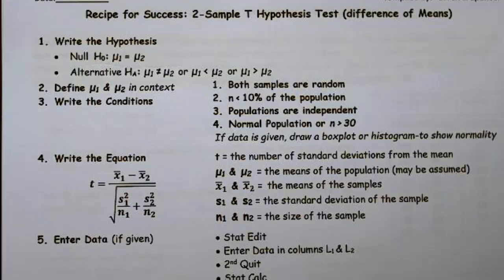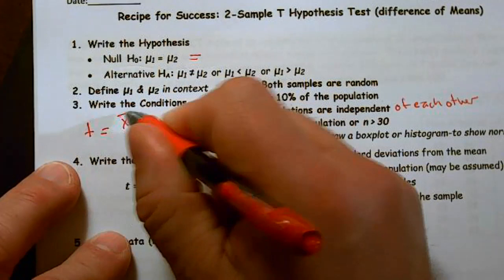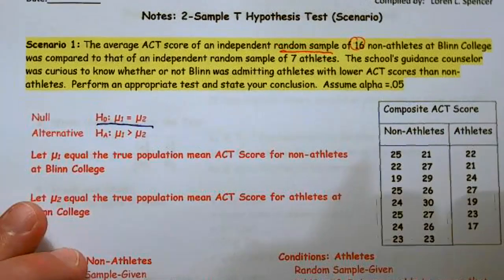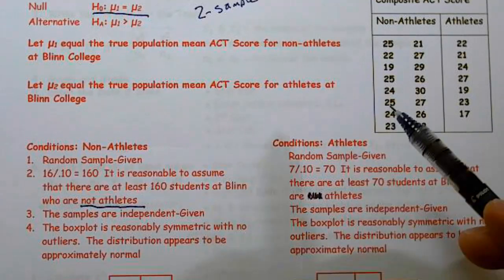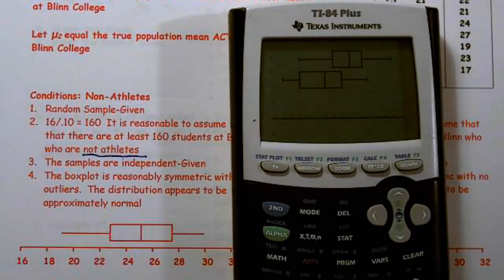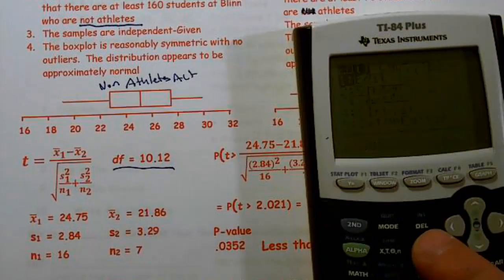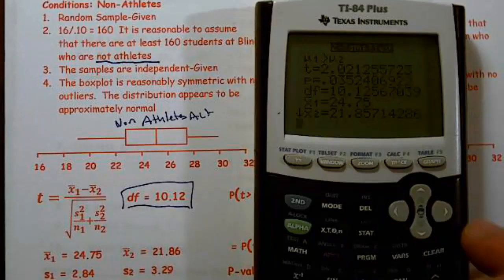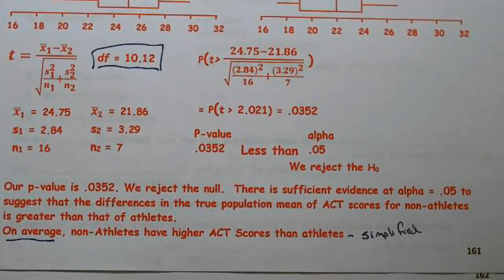19 Unit 5B 2 Sample Hypothesis Scenario 1 Pg 161